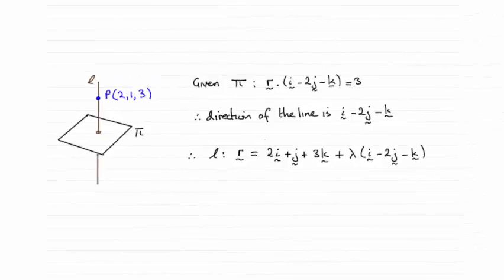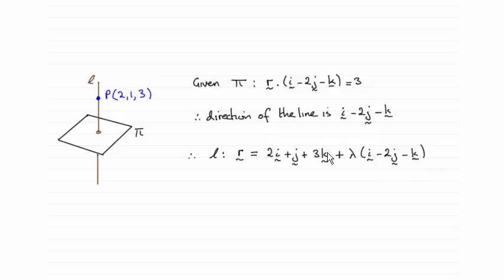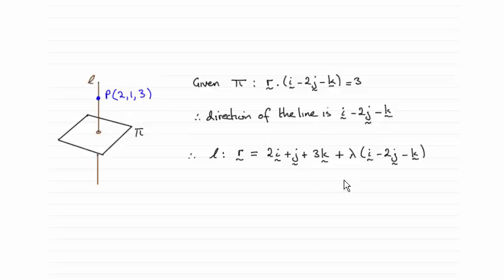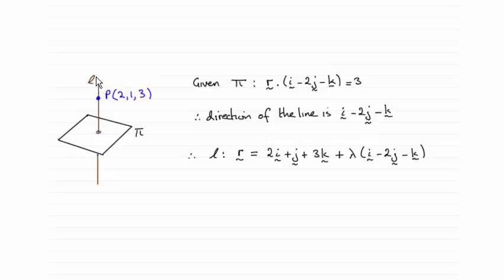Edexcel - Further Maths FP3 - June 2014 - Q1(a) : ExamSolutions Maths Revision